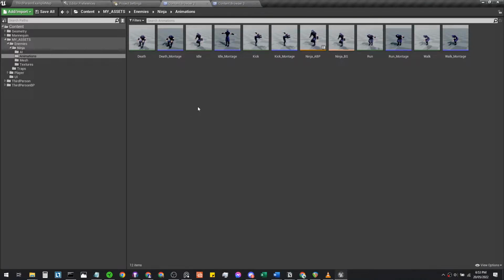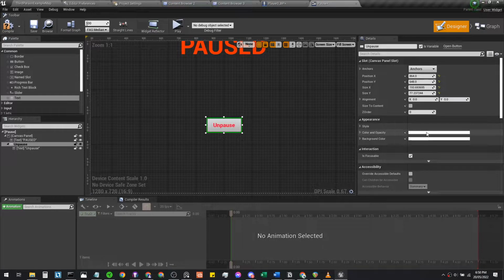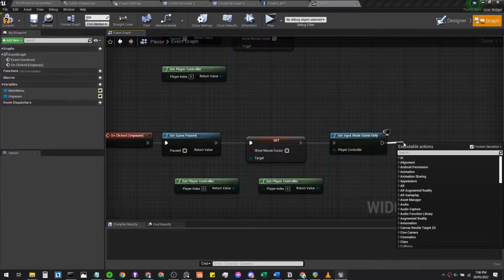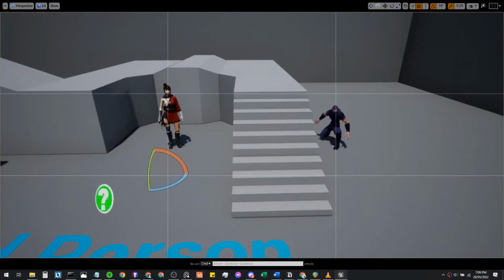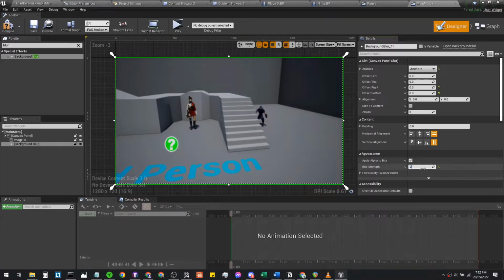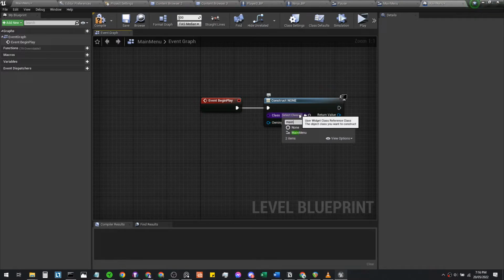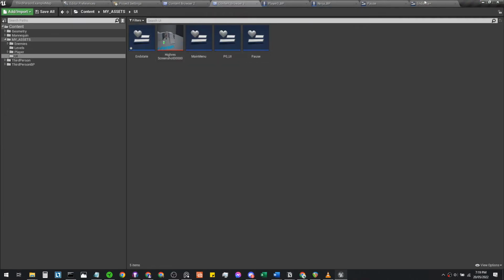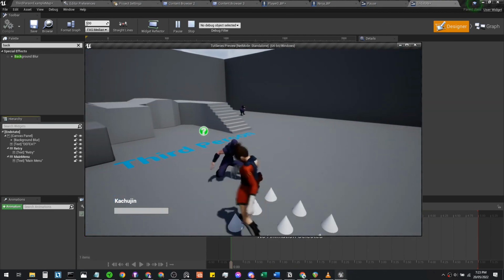HUD, Menus - Unreal Engine 5